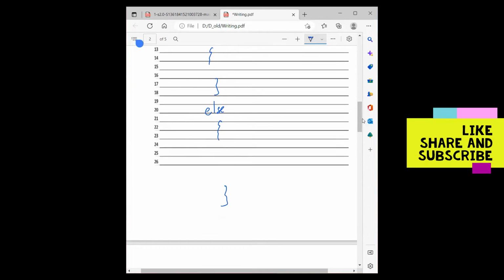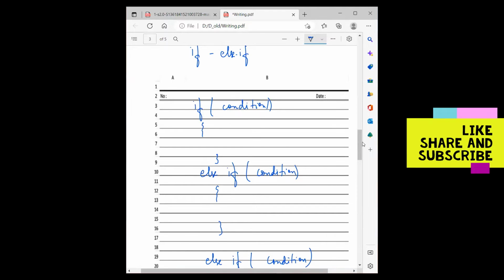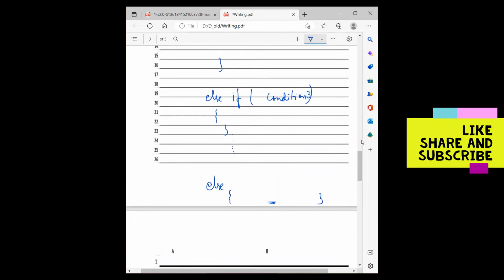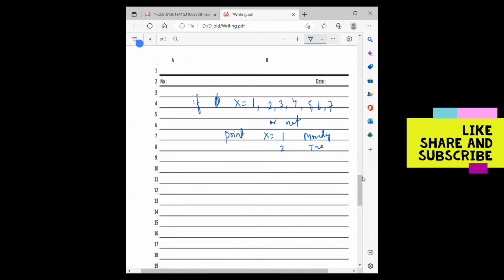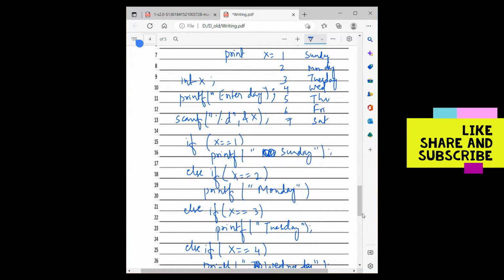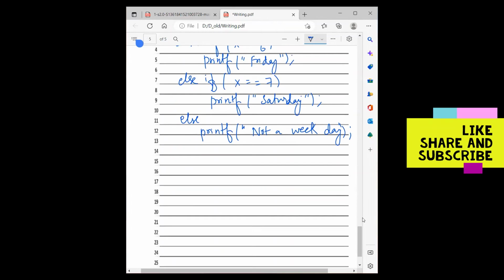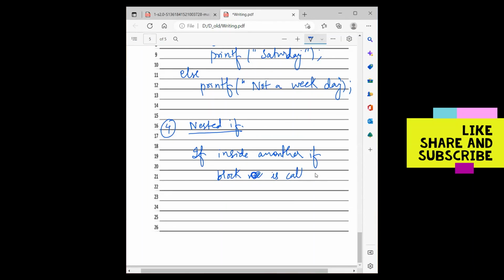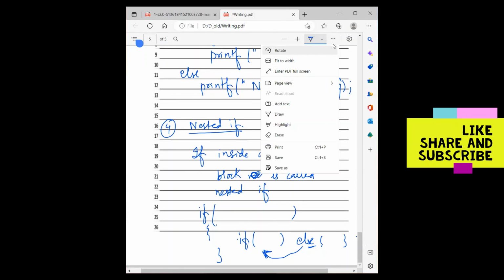If-else Conditional statements in C Lec 9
C Programming Introduction. Discussion about Conditional Constructs
if statements
if else statements
if else if statements
Nested if statements
Notes: